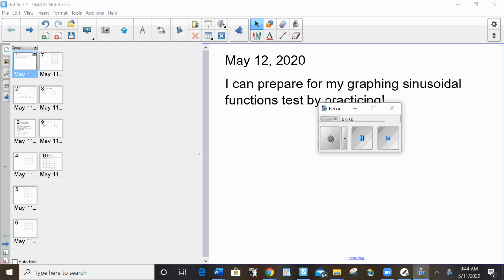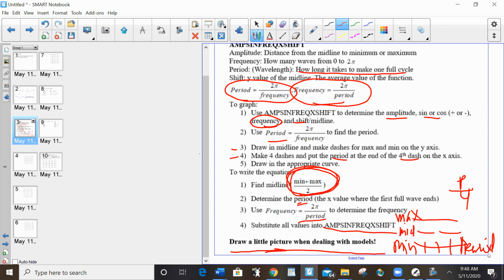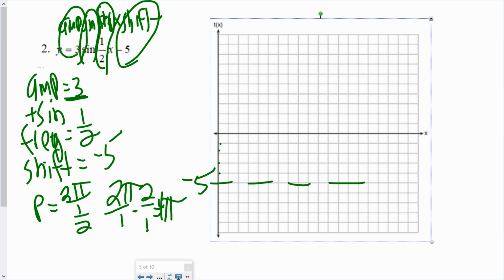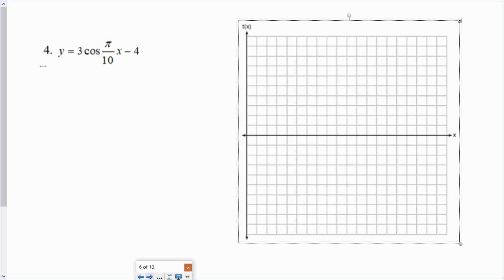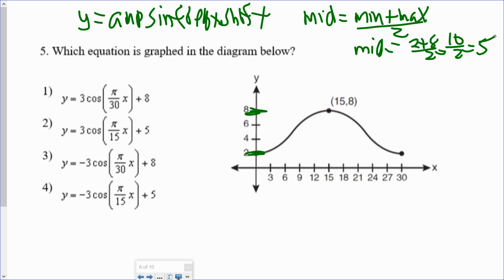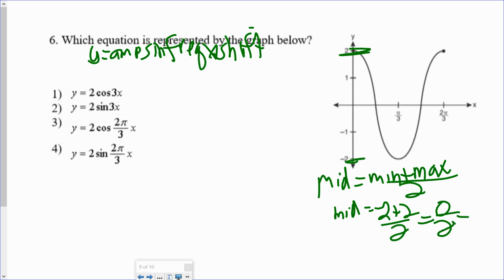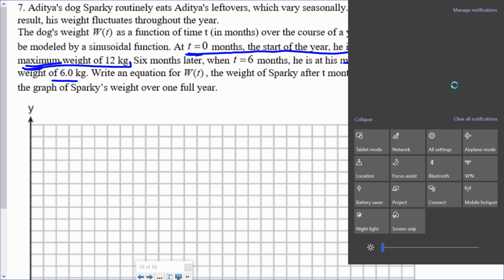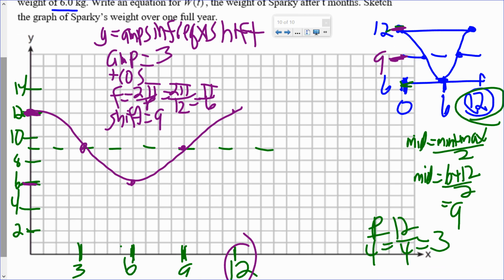Graphing Sinusoidal Functions Review Sheet